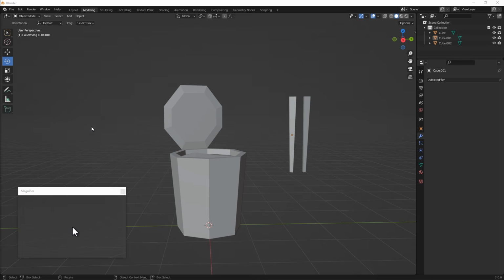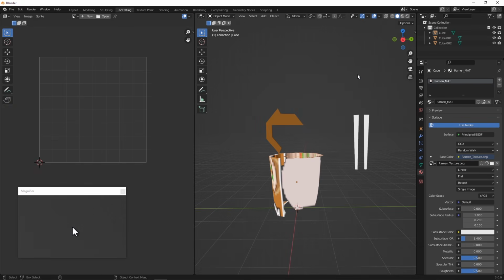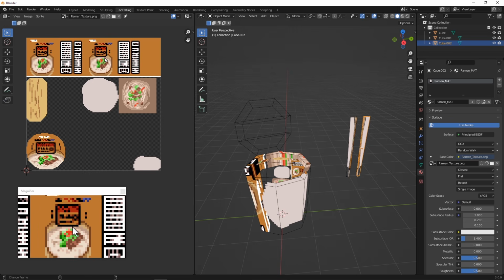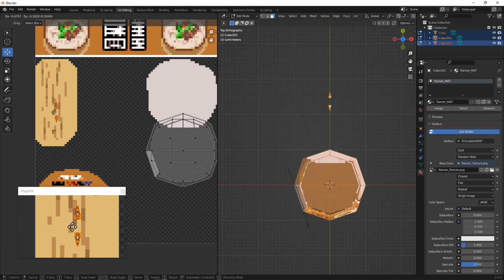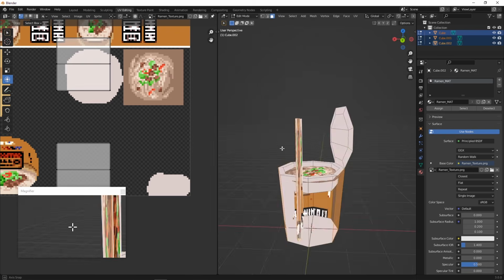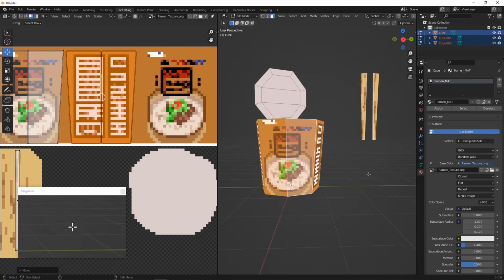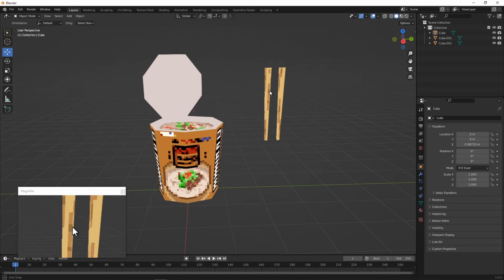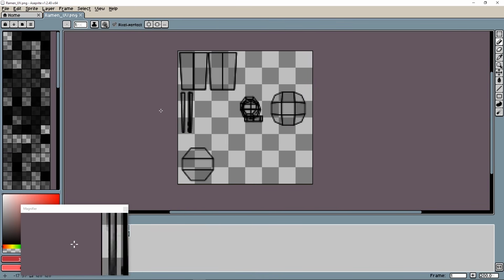Low Poly With Blender: Tutorial 2 - UV and Texture Mapping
This is our first tutorial exploring low poly texture mapping and UV in blender.
If there is anything Ive missed or didnt cover clearly, please let me know so I can be sure to include it in future videos!

Time Stamps:
coming soon...